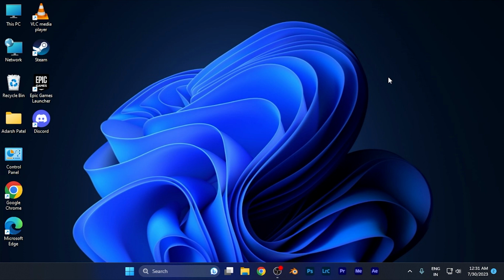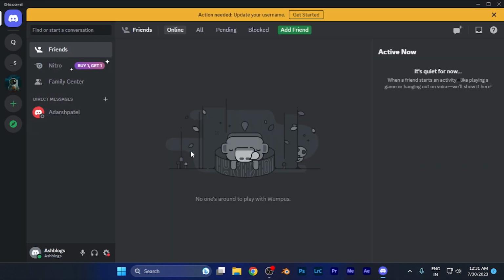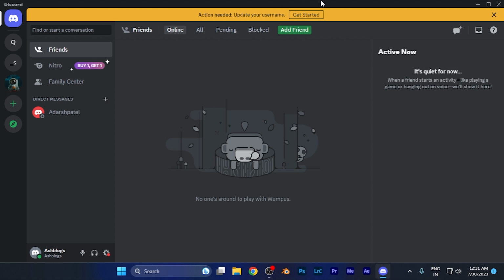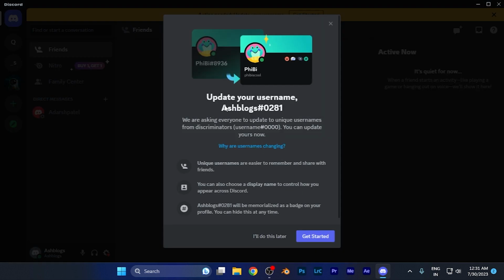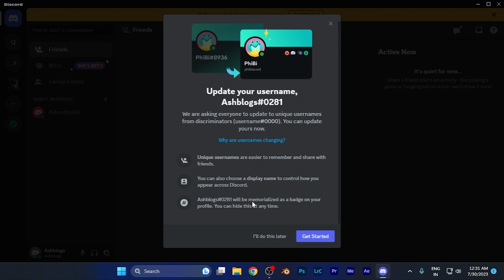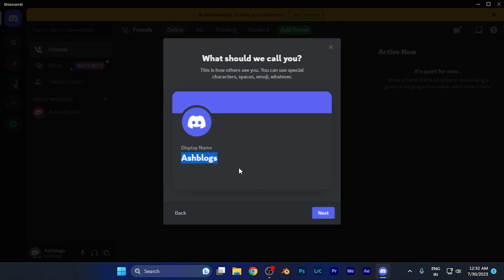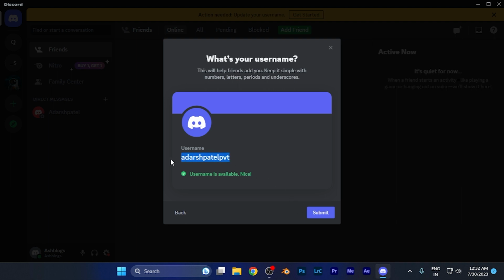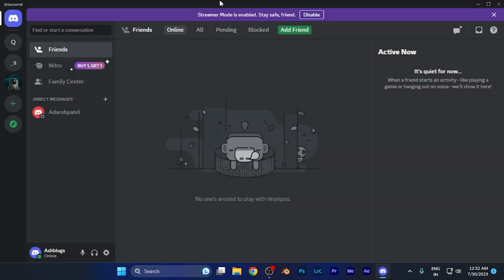How to Fix Update Username Warning on Discord [EASY]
Getting the "Update Username" warning on Discord? Don't worry, we've got you covered with this easy solution! In this step-by-step tutorial, we'll show you how to resolve the "Update Username" issue on Discord and ensure a seamless chatting experience. Follow these simple steps to update your username and bid goodbye to that pesky warning.